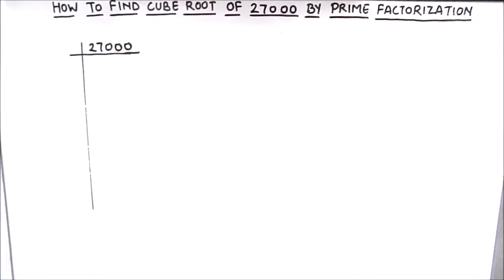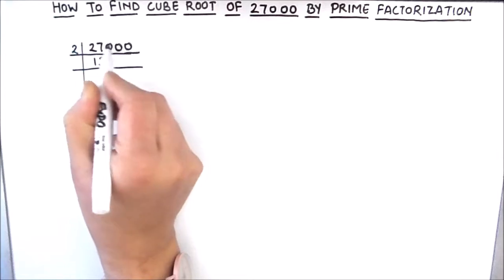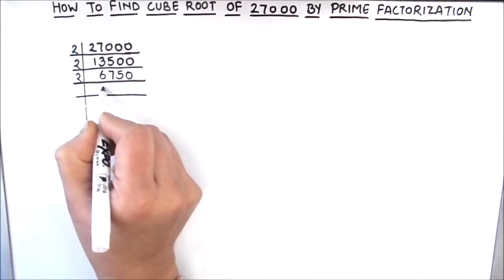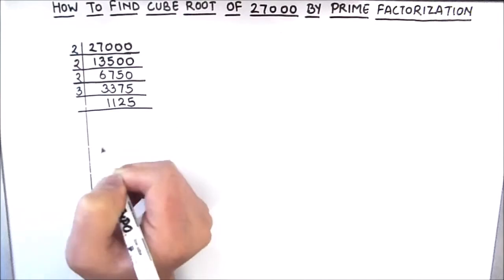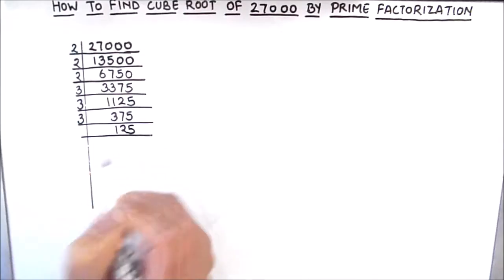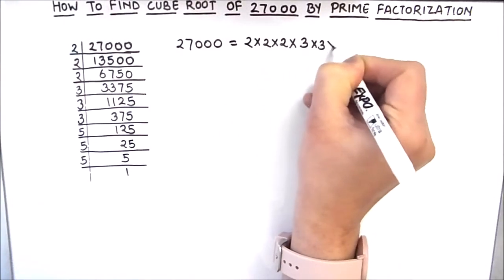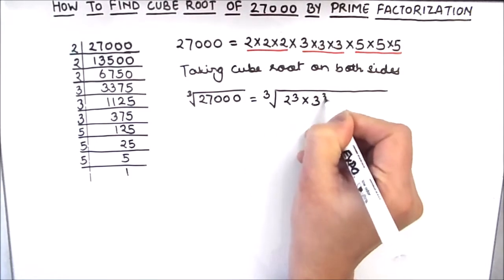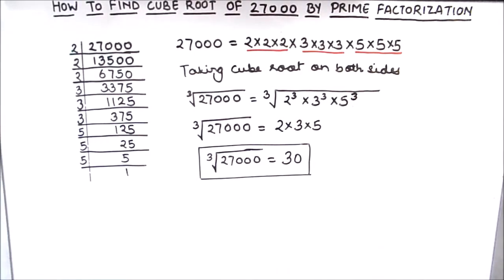How to find Cube Root of 27000 / cube root of 27000 / 27000 ka Cube Root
This is a step by step video tutorial on How to find Cube Root of 27000 / cube root of 27000 / 270000 ka Cube Root